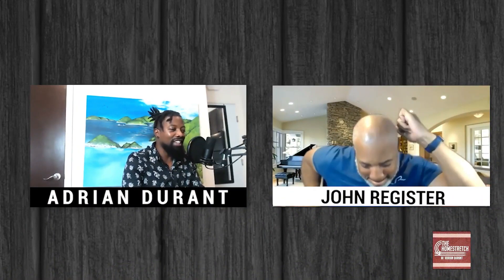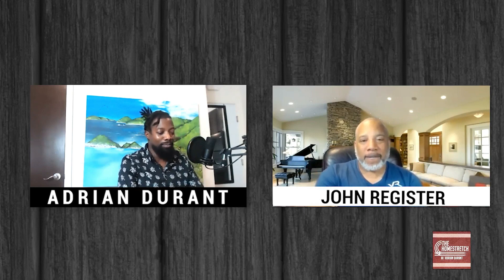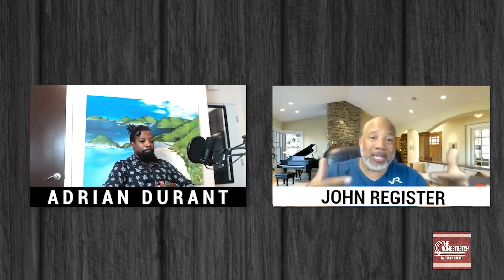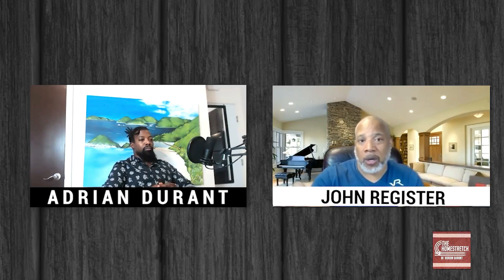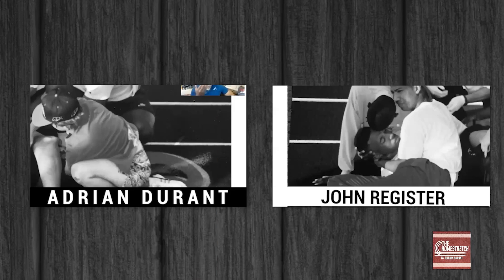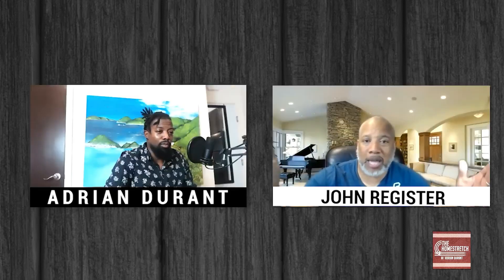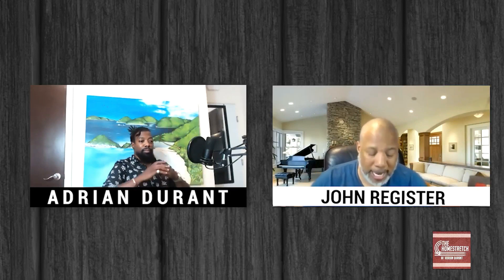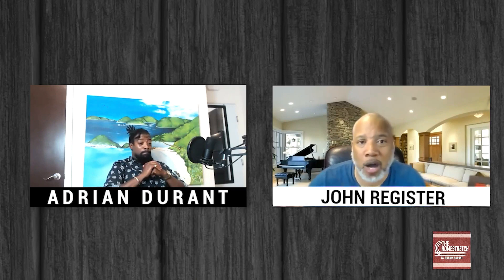Femur Injury and Gangrene - Paralympic Medalist and a Real Life Champion - John Register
Welcome to The Homestretch w/Adrian Durant, where we meet and talk with some of the most inspiring and elite athletes, coaches, and sports personalities.

Our today's guest is an inspiration to not just athletes but to every one of us. He has one of the most heart-touching stories of courage, determination, and powerful will to never give up. We have with us, a U.S Army veteran, Paralympic Silver Medalist, and famous keynote speaker & Media personality, John Register. Sports was Josh's passion from childhood but his life forever altered with one misstep over the hurdle. Just when he was at the peak of his career when he seemed destined to compete as a member of the 1996 Olympic Team, in 1994 John suffered a serious injury due to which he had to lose one of his legs. Where most people could have broken down and given up, John showed an extraordinary will to fight back. Never turned back from that point, John went on to create history, he earned the Silver medal in the long jump at the 2000 Paralympic Games and set the American long jump record in the process. John's story is an inspiration to many.

In this Clip, Paralympic Medalist and a Real Life Champion John Register talk about Femur Injury and Gangrene.